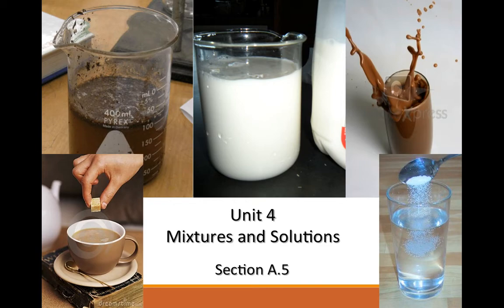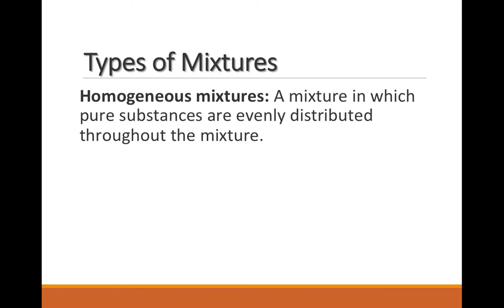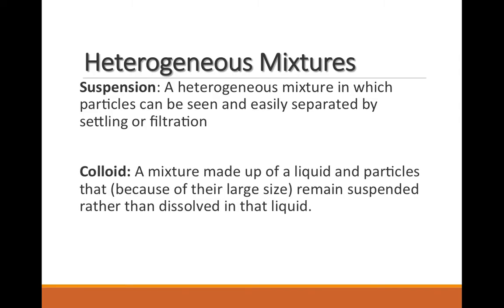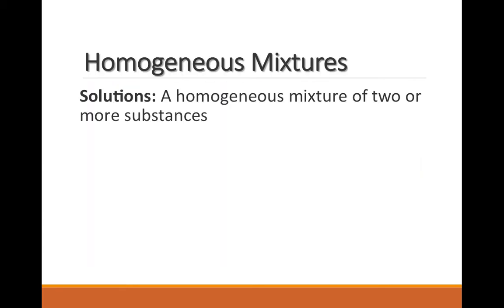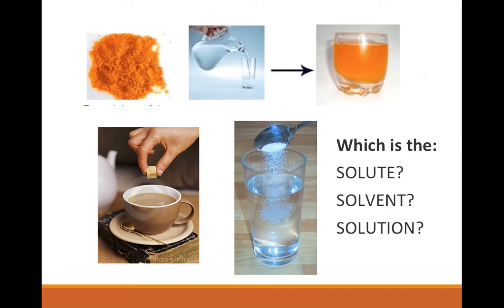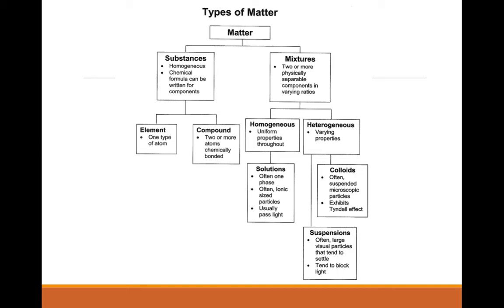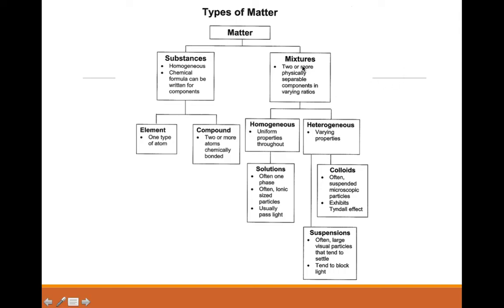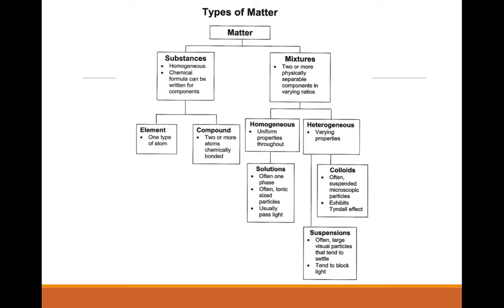Mixtures and Solution Types